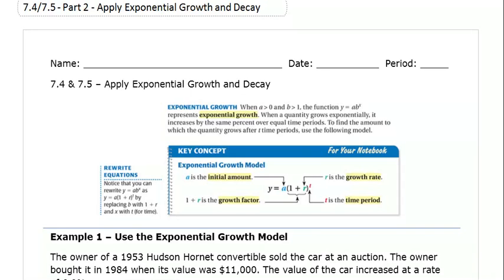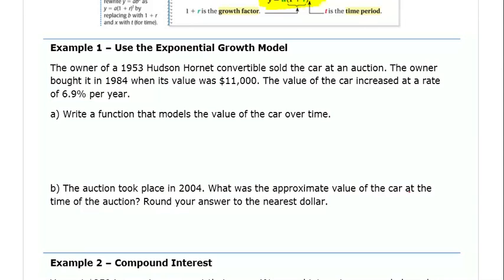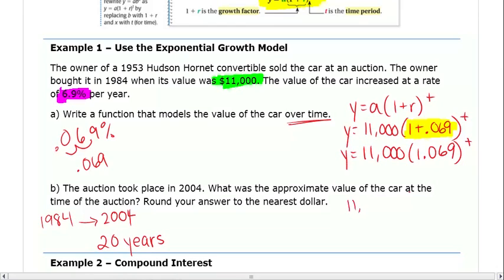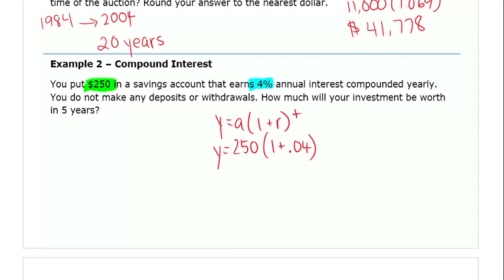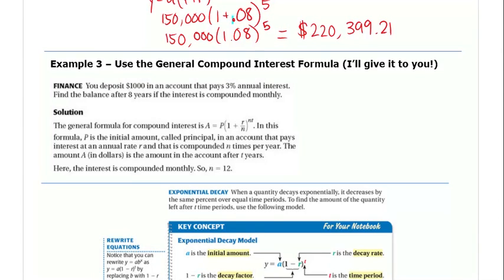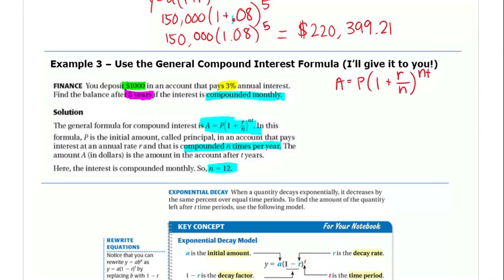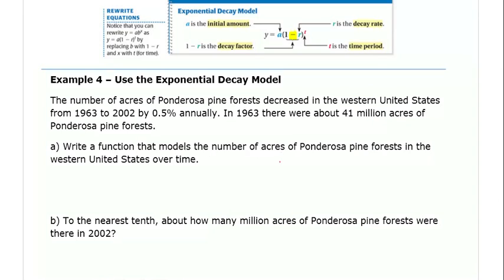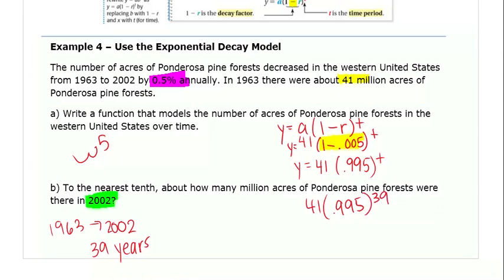7.4/7.5 - Part 2 - Apply Exponential Growth and Decay Models